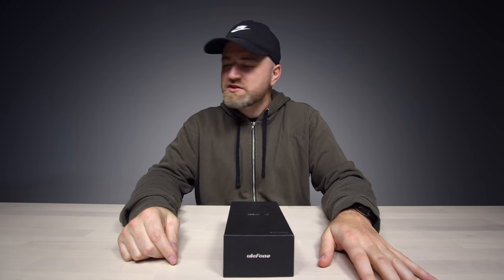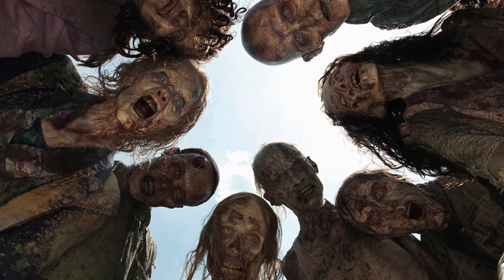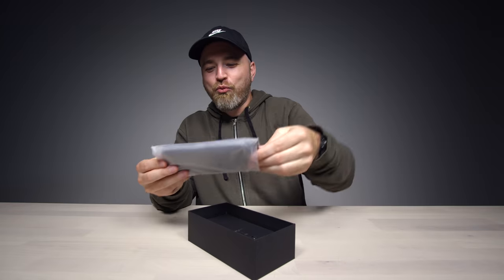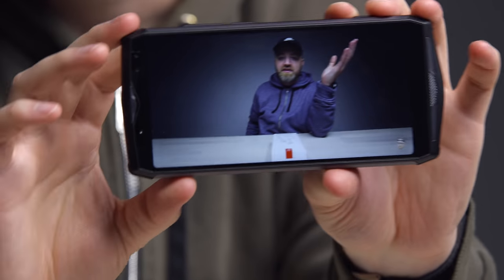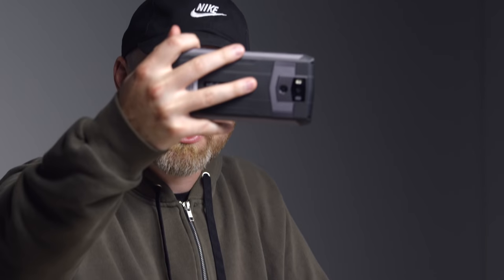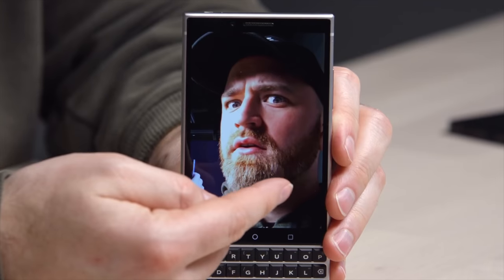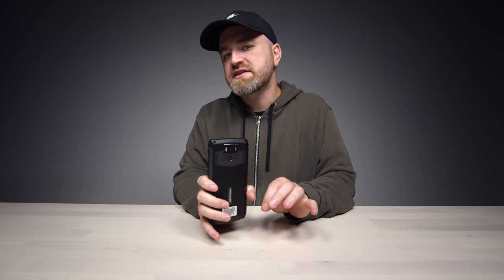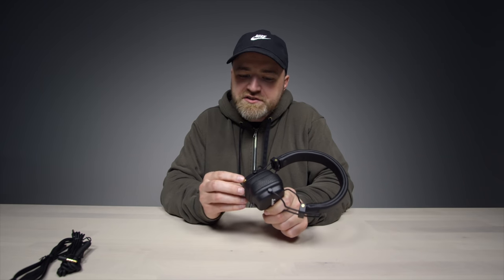This Unique Smartphone Is Fat For A Reason...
This is the Ulefone Power 5. It's a 13,000 mAh smartphone capable of close to a week of battery life. It's the highest capacity smartphone I've ever featured on Unbox Therapy.